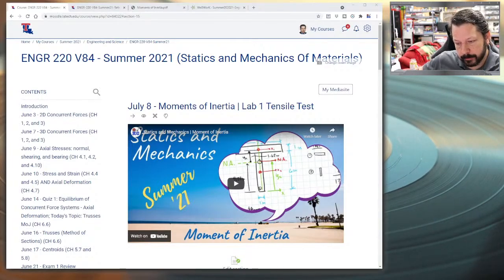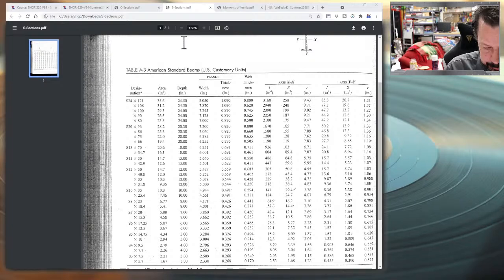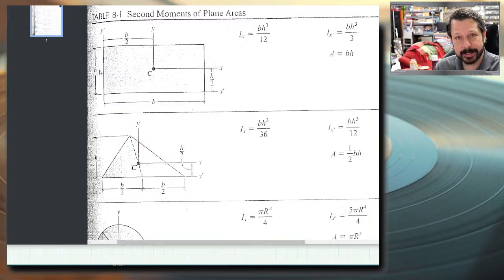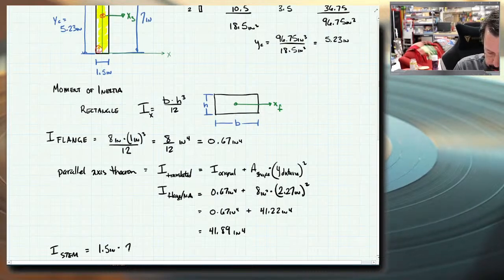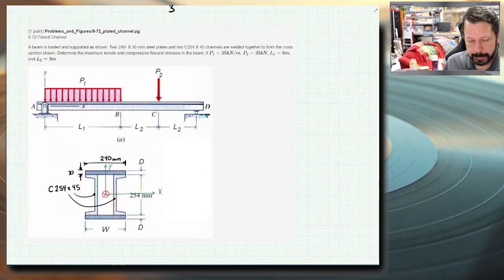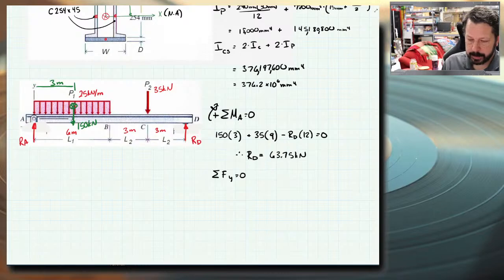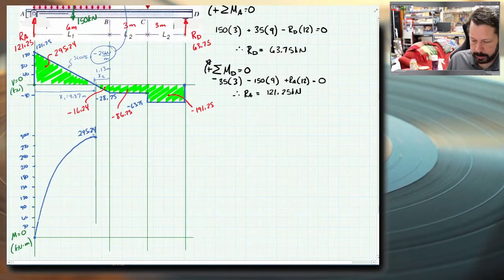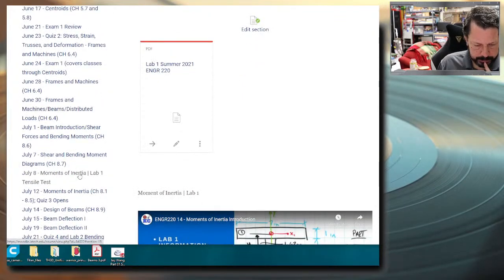Statics and Mechanics | Moment of Inertia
We will work another example of drawing a shear and bending diagram. We will also discuss moments of inertia (I) for a 2D cross section of a beam in bending, and how to calculate I from primitive shapes.